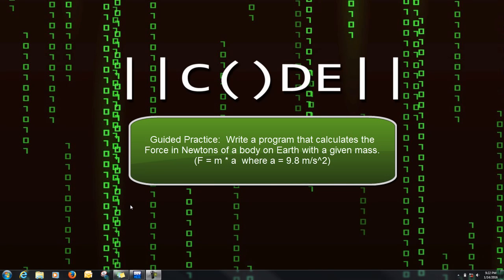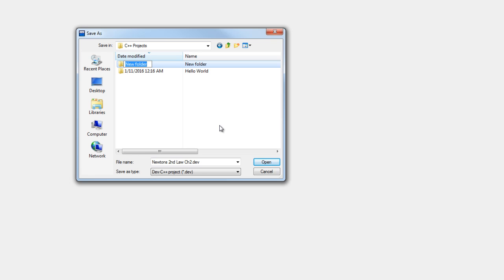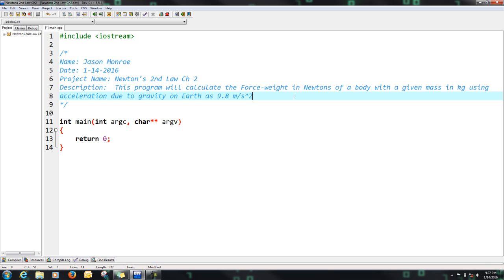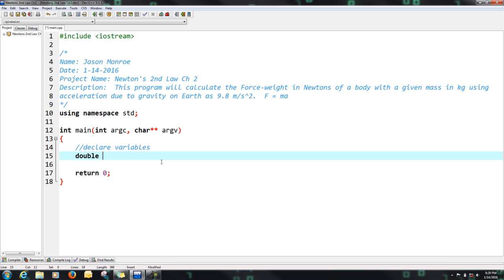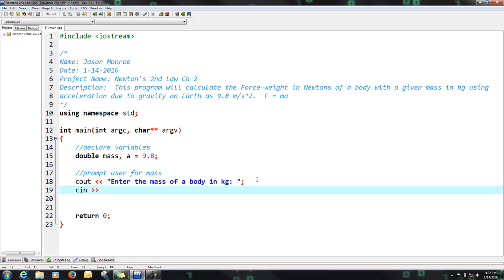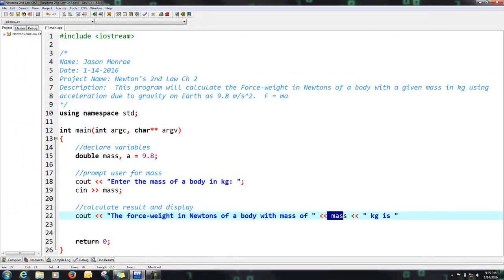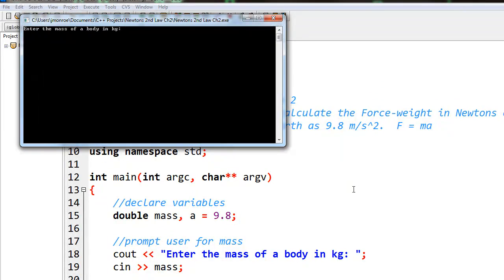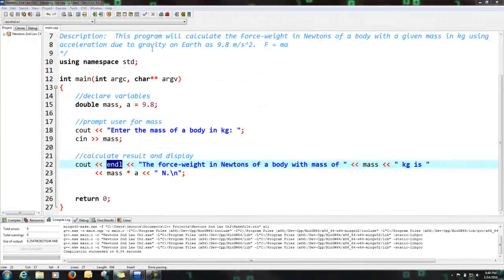Newtons 2nd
Chapter 2 Guided Practice